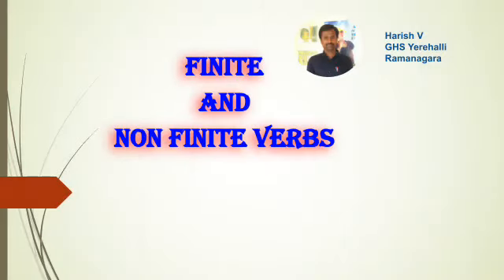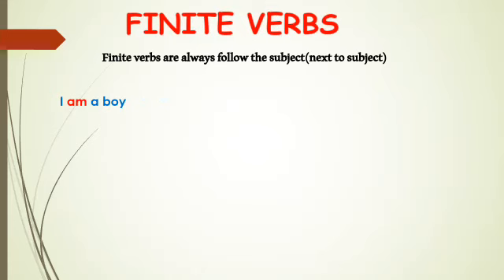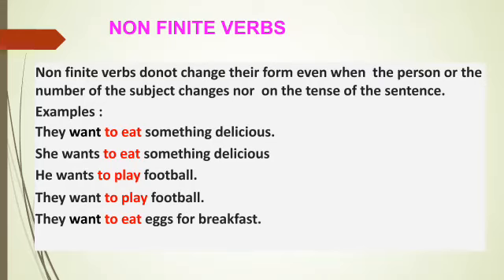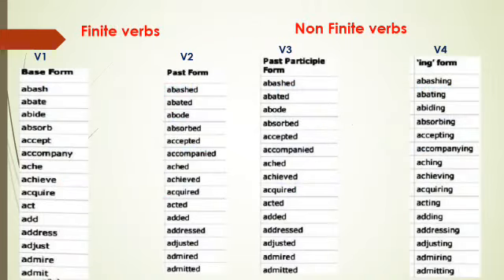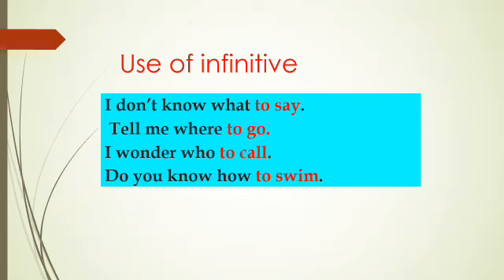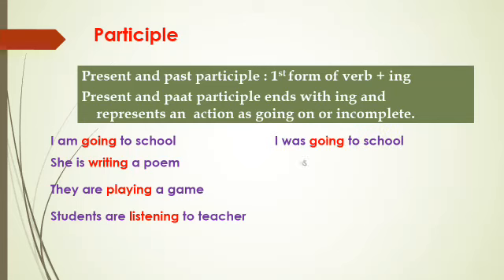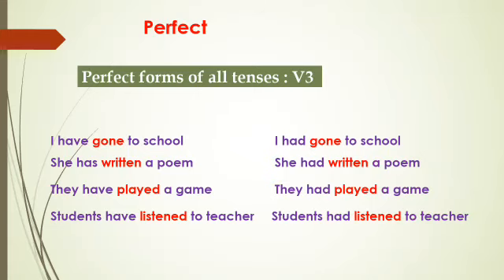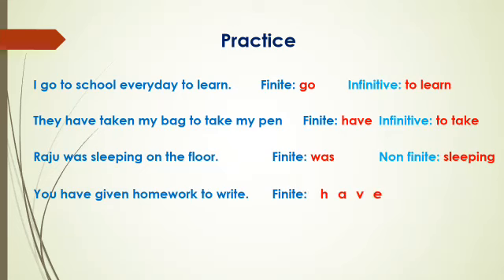Finite and Non Finite verbs | English grammar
English grammar finite and non finite verbs with examples.